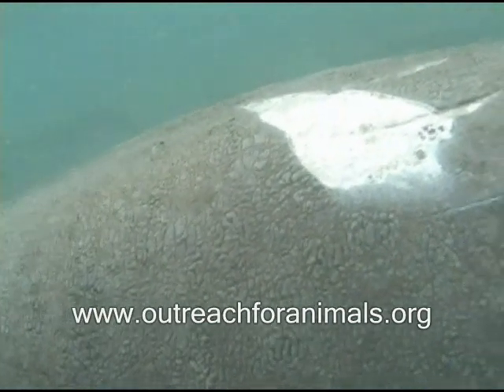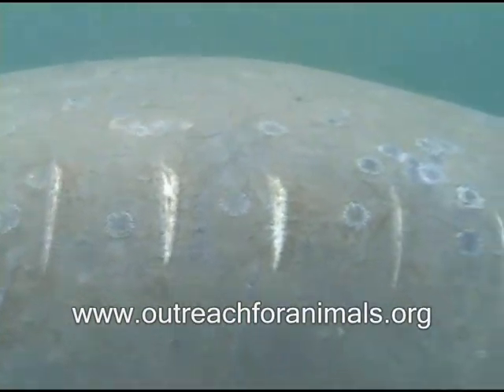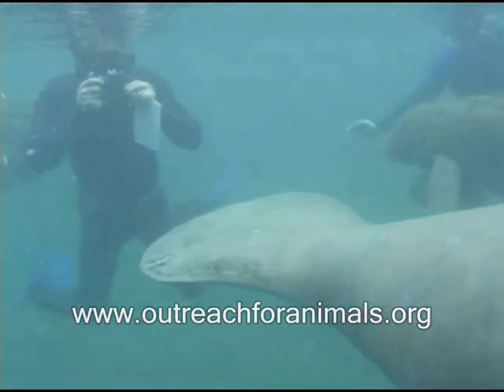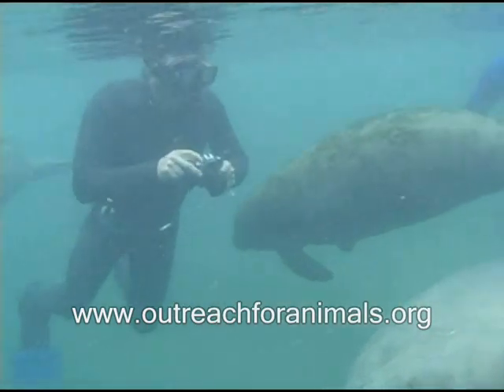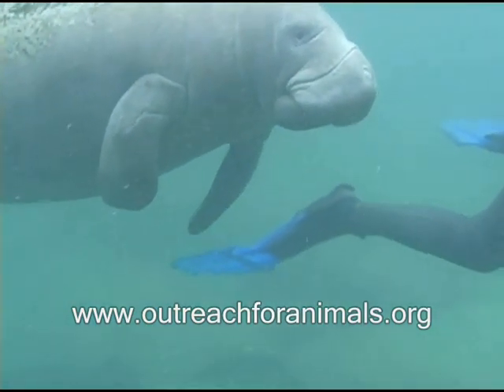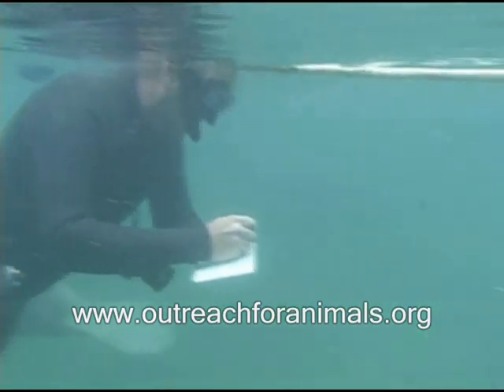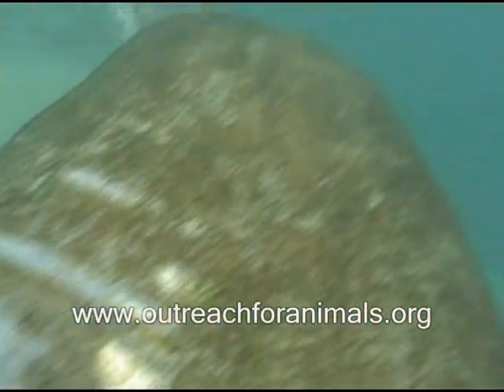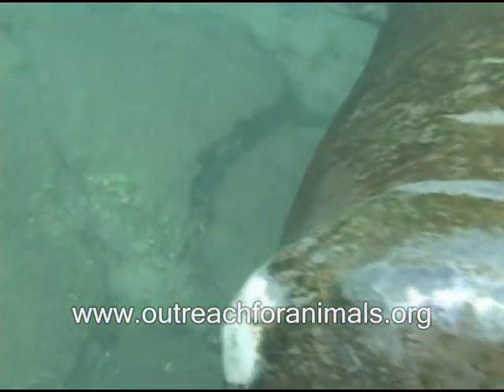Steller Sea Cow Are Large Manaties-Videos of The Sea Cow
The Steller sea cow is an endangered sea creature. The stellar sea cow, aka is also a manatee.  The manatee com is caught swimming with Tim Harrison from OFA.